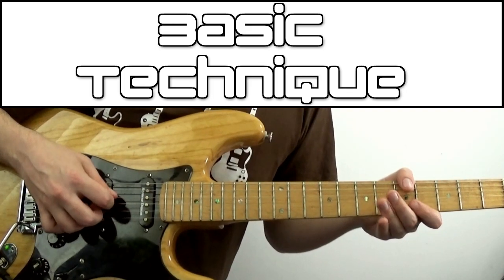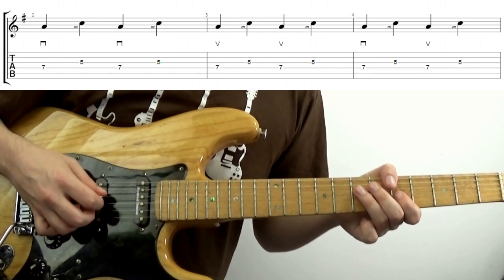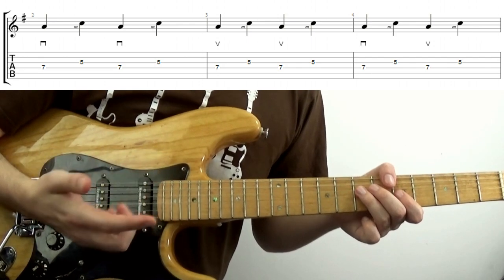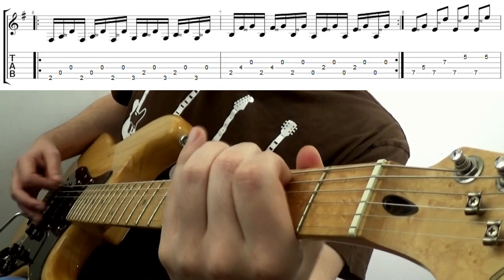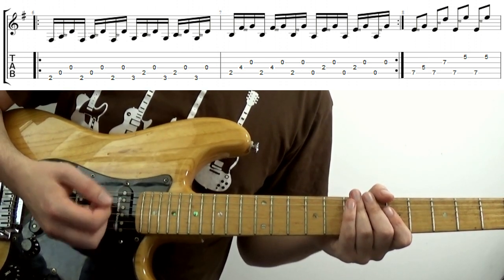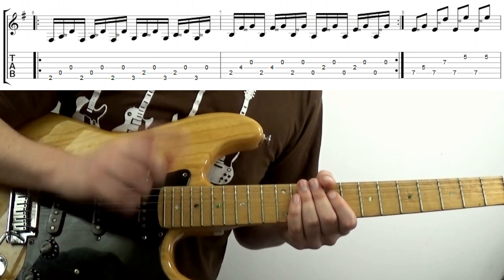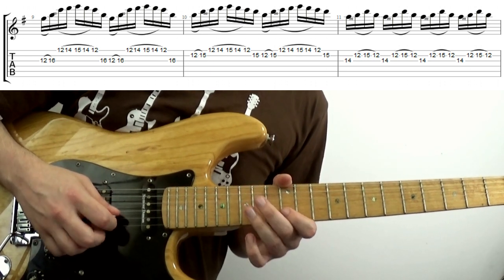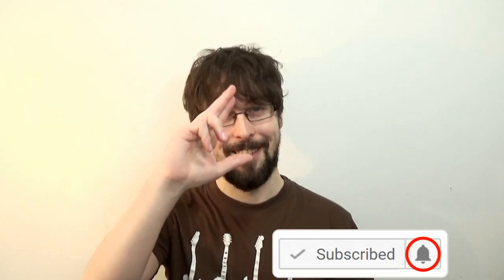Hybrid Picking In 5 Minutes | Guitar Tutorial: Exercises, Licks & Tabs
How hybrid pick (sometimes called chicken pickin'), what is it, licks and exercise with tabbed examples, all in 5 minutes! A really great technique to have at the ready, which can make playing faster passages or riffs with lots of string skipping and/or hopping much easier to play :)